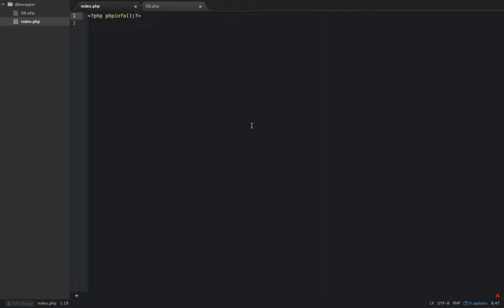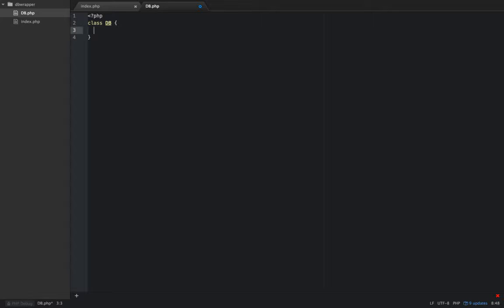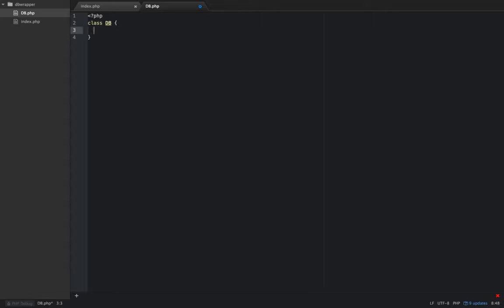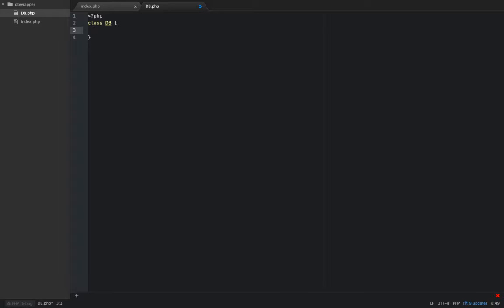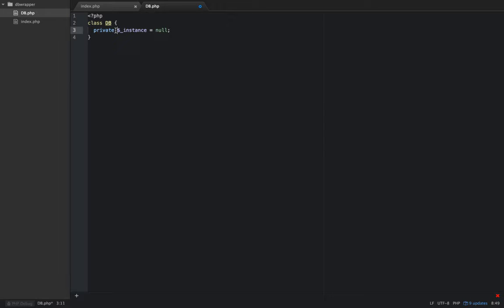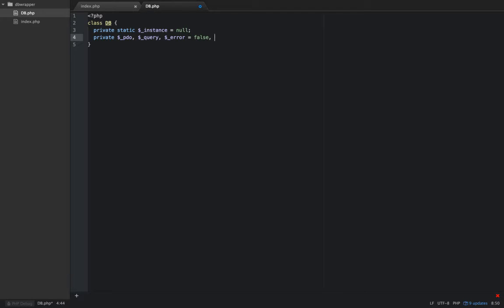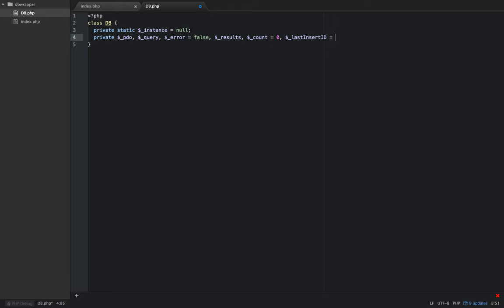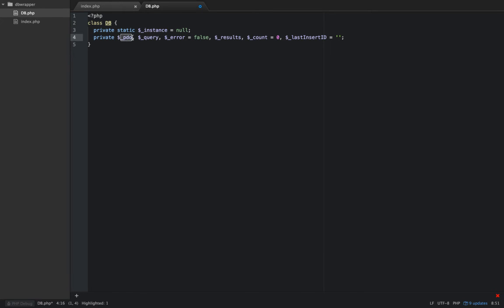DB Wrapper Part 2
Create an object oriented, PDO database wrapper. In this video we create the DB class and set up our static and private properties. We also learn what a singleton pattern is.